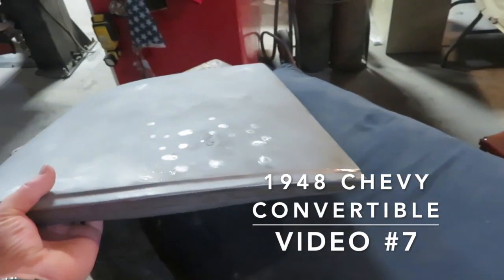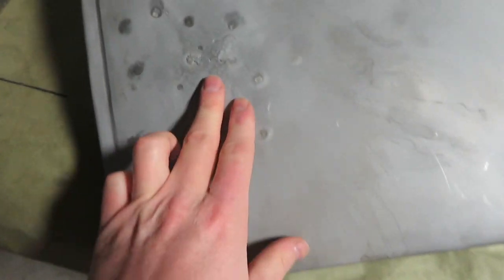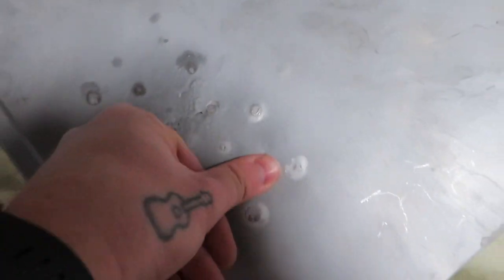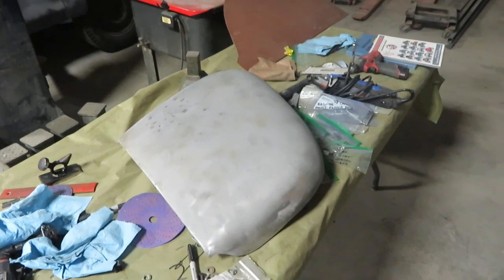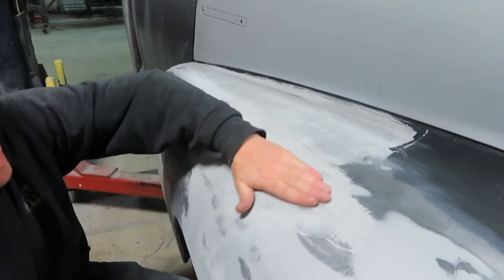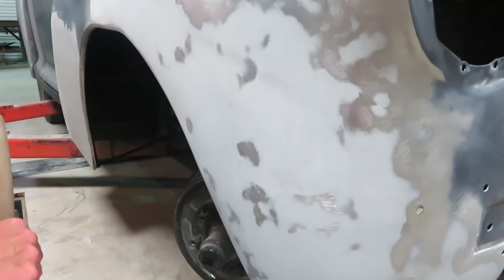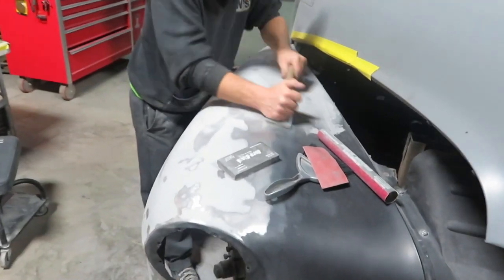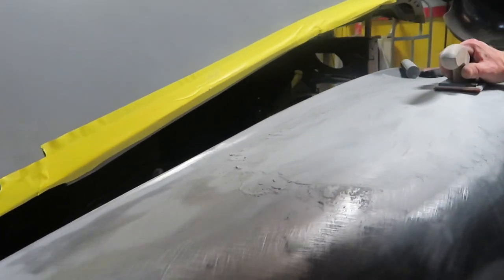1948 Chevy Convertible Video#7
This video is about 1948 Chevy Convertible Video#7